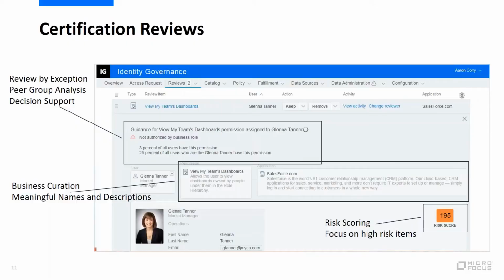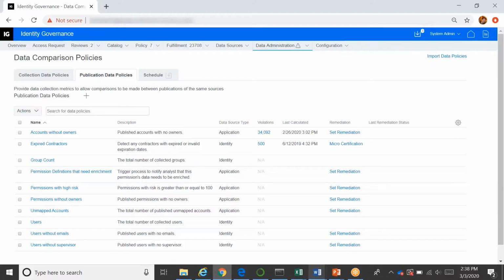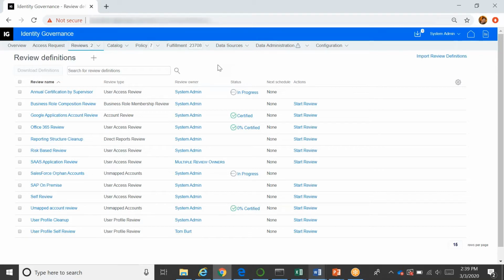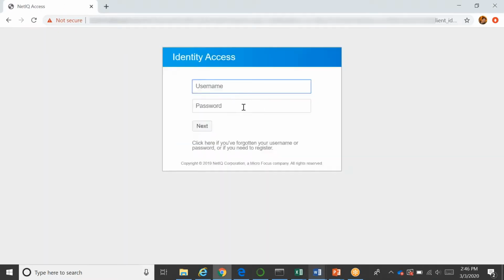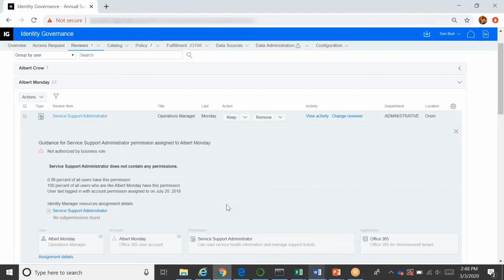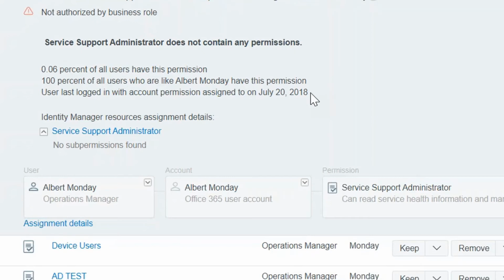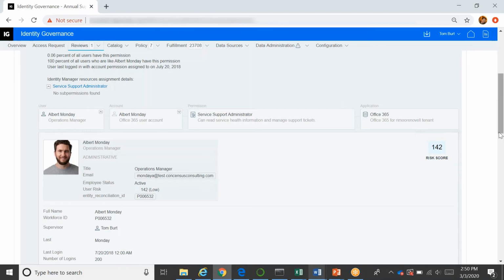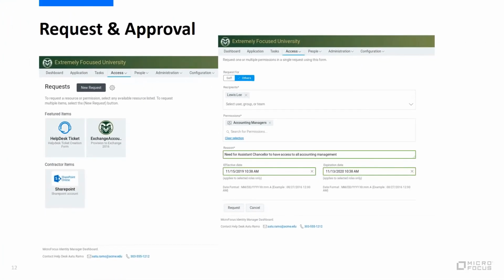Decision Support with NetIQ Identity Governance and Administration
See how to drive better access decisions and reduce certification rubber stamping. Watch as NetIQ Product Manager Patrick Gookin demonstrates decision support with NetIQ Identity Governance and Administration.

NetIQ provides security solutions that help organizations with workforce and consumer identity and access management at enterprise-scale. By providing secure access, effective governance, scalable automation, and actionable insight, NetIQ customers can achieve greater confidence in their IT security posture across cloud, mobile, and data platforms.